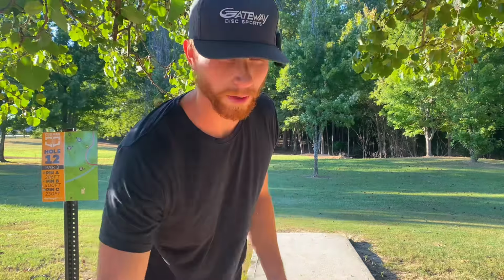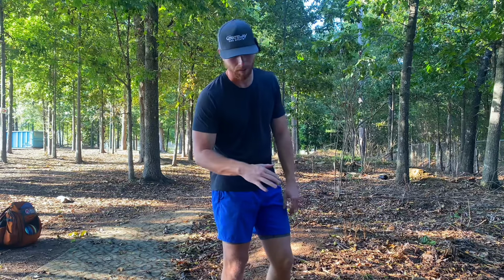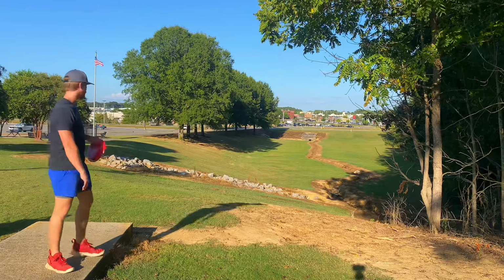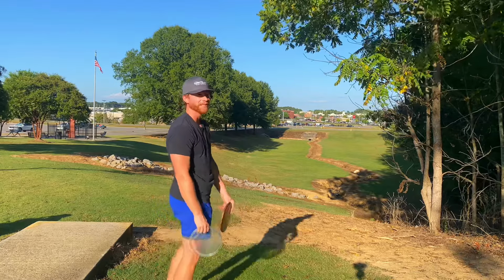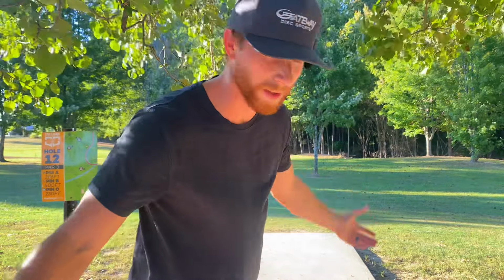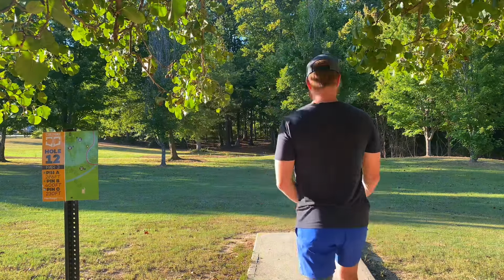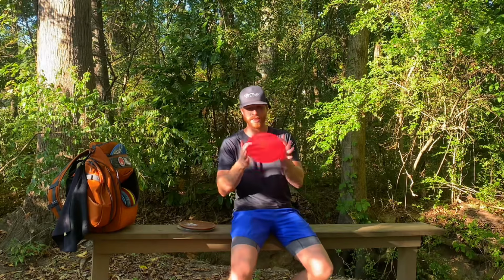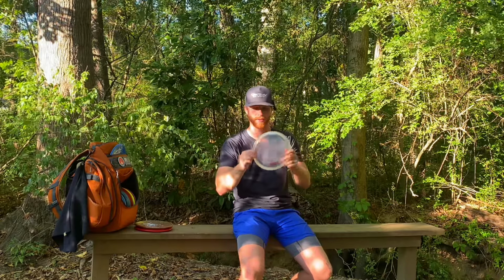The 3 Most Popular Midranges from Gateway Discs!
Fun review of the Gateway Disc Sports most popular midranges! The Element, Prophecy, and Warrior!